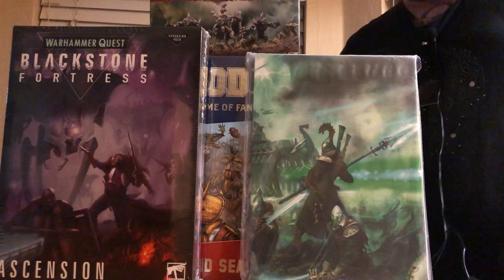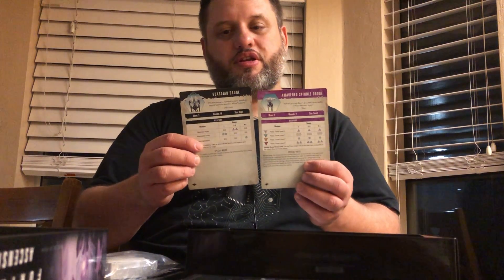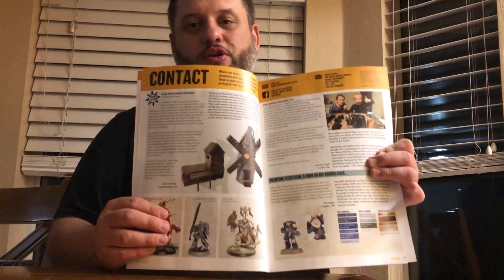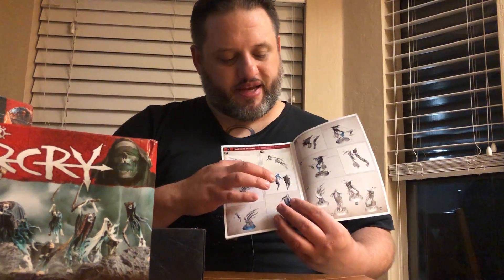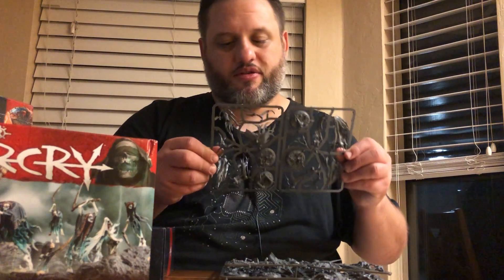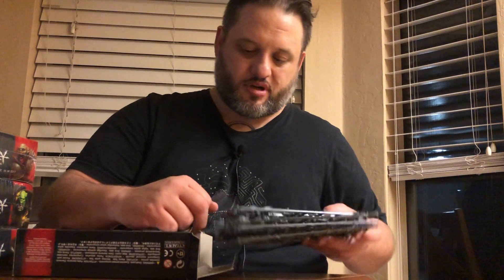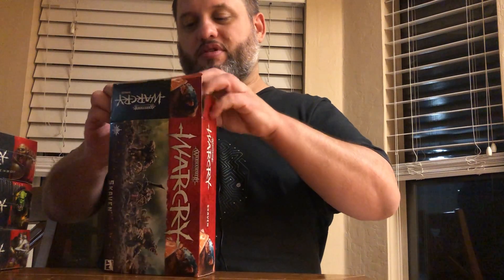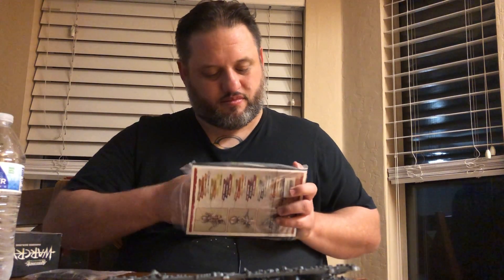Mega Games Workshop unboxing featuring Blood Bowl Season 2 and Warcry!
Tonight’s video features unboxings across three games from Games Workshop- Warcry, BlackstoneFortress and BloodBowlSeason2!